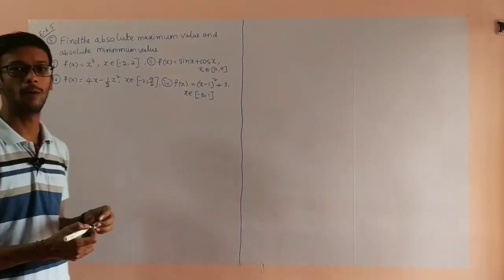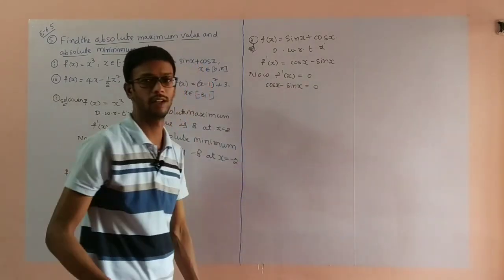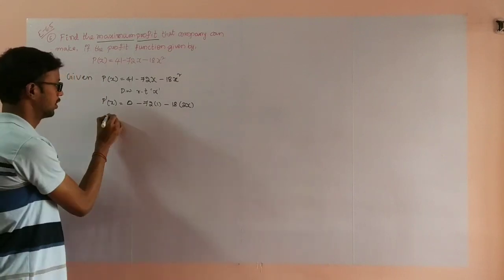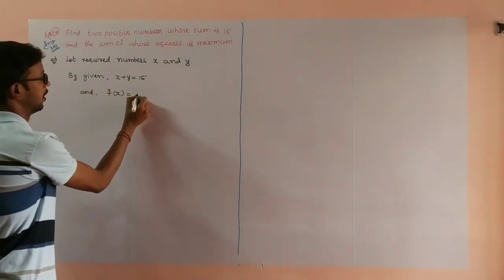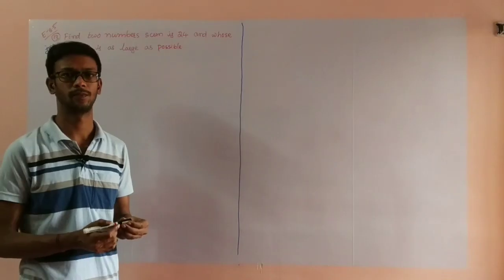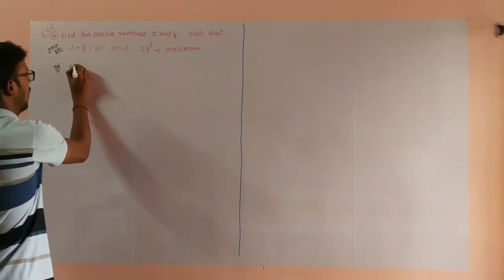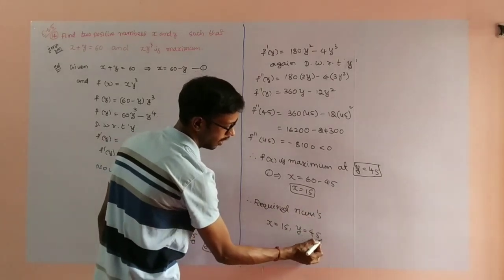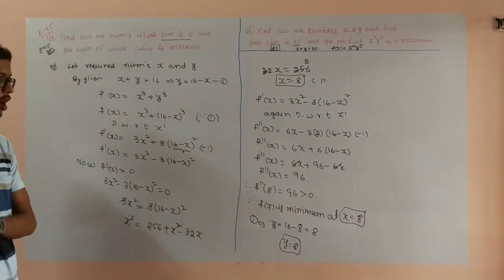NCERT Class 12 Ch.6.Application Of Derivatives, Exercise-6.5,Part- 2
In this video you can see concept of maxima and minima , some problems of E-6.5.By this video you can understand exercise problems easily.In this video i explain each and every problem of NCERT.